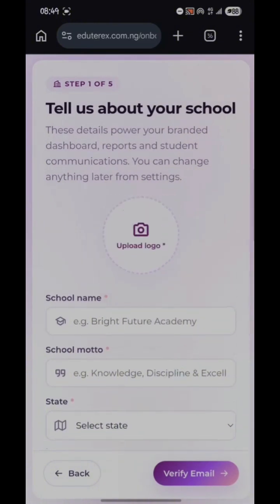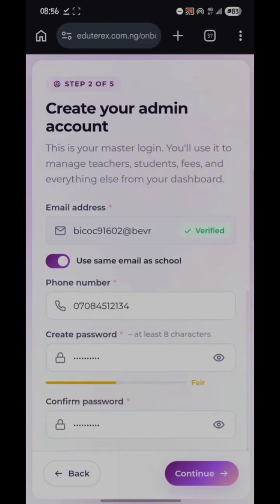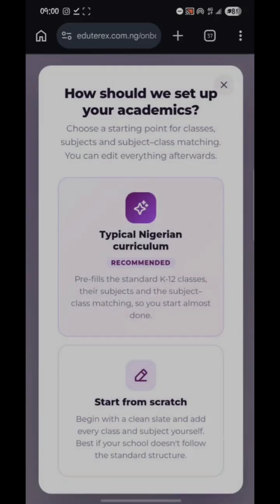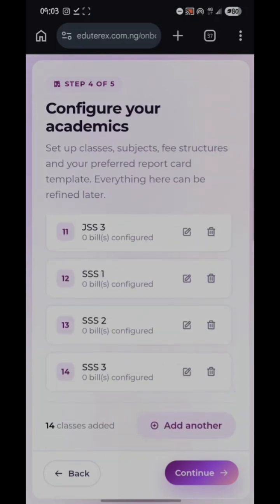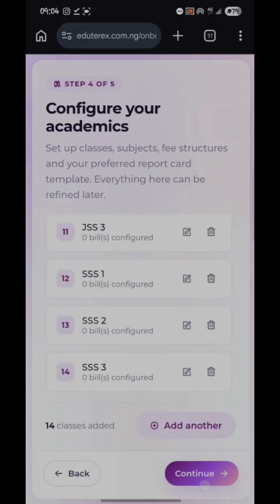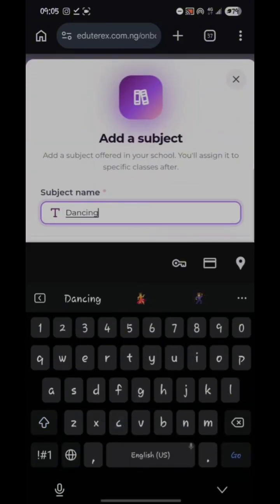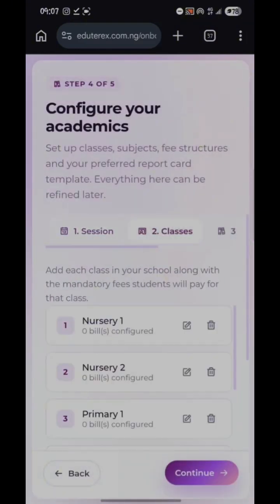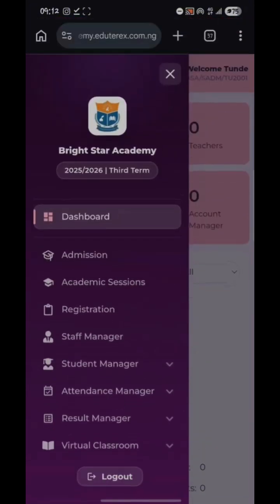How to onboard your school on EDUTEREX.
School management, leveled up.
Here’s how to onboard schools onto the Eduterex platform. Digitizing every feature, one step at a time. Ready to transform your institution?

to learn more about how Eduterex can transform your school.